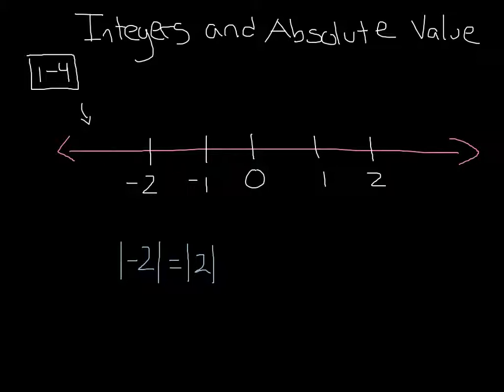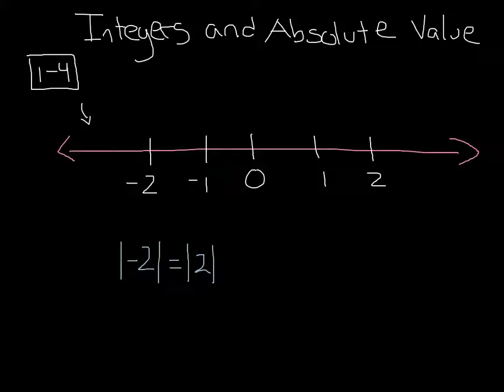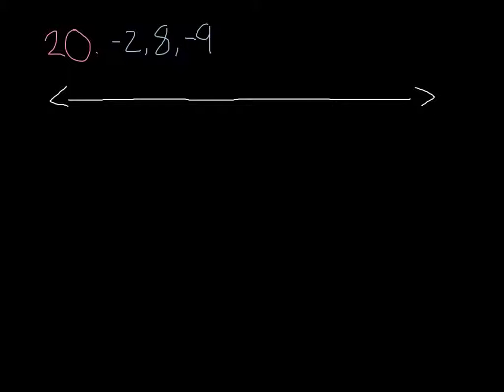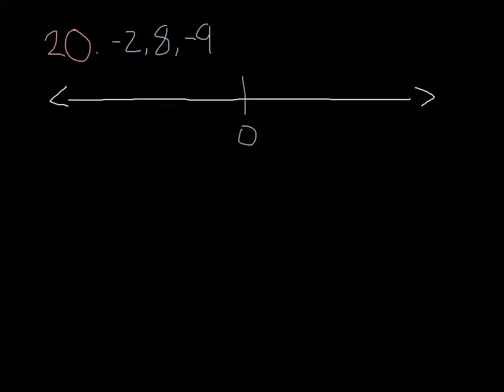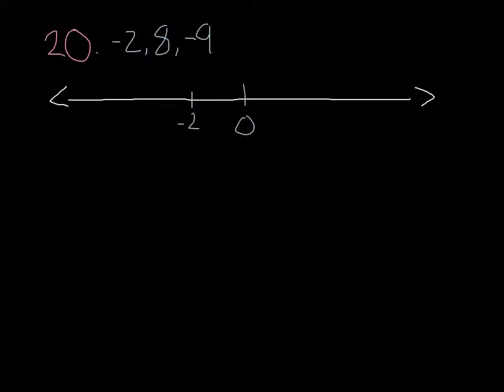Pre-Algebra: Section 1-3